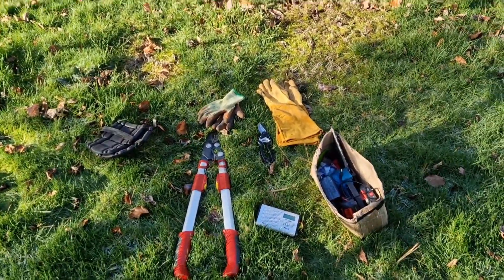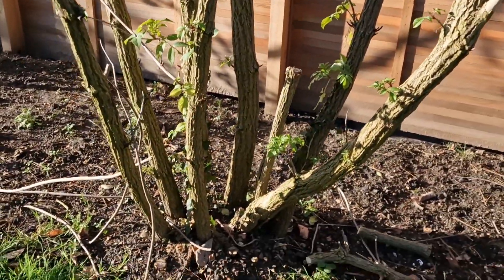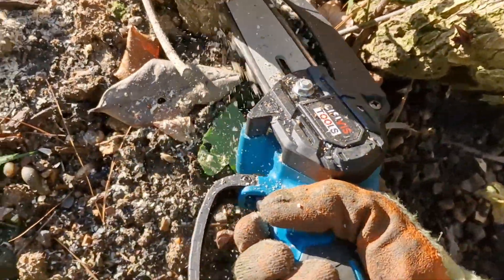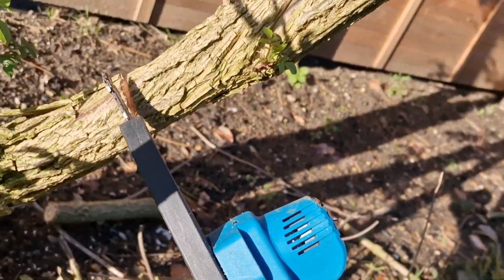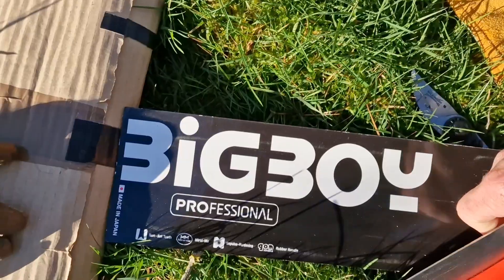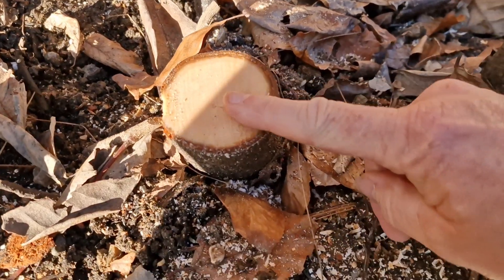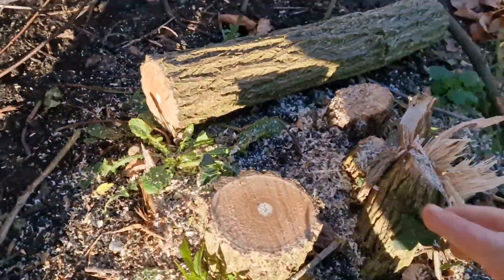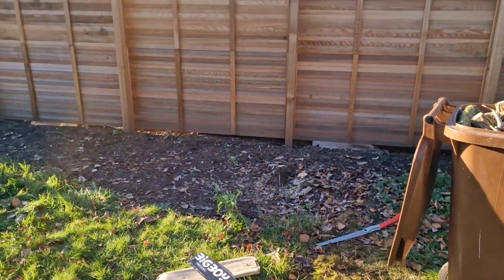This soon warmed me up 🥶